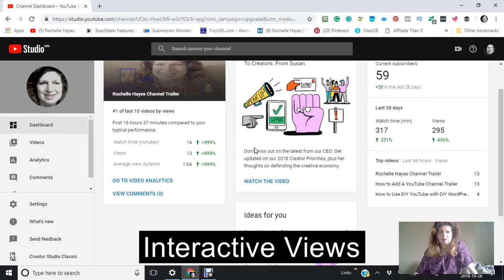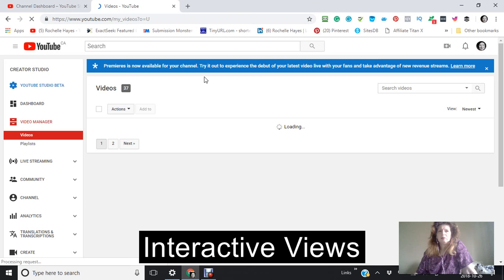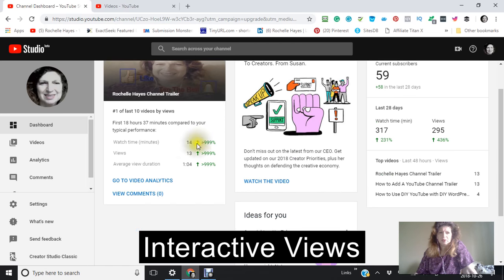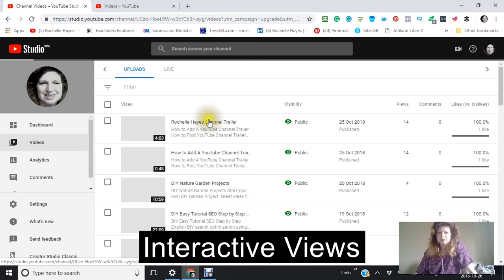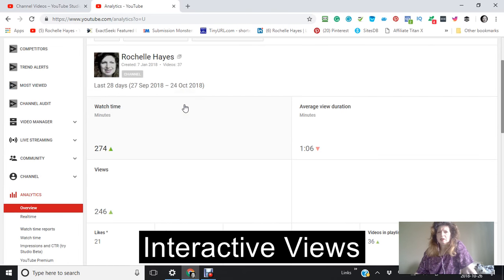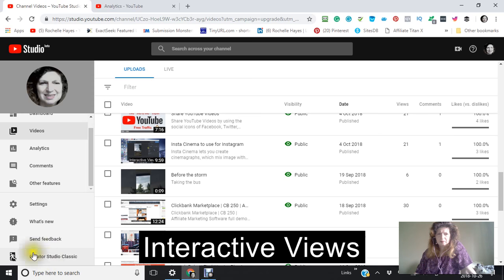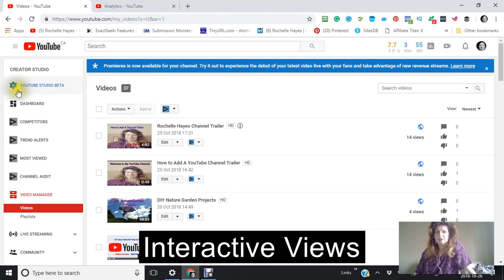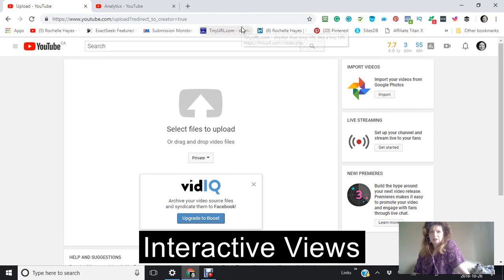How to Upload to YouTube Studio Beta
How to Upload to YouTube  Studio Beta. Use your video library to try the upload feature of youtube studio beta.

Doing an Overview for 2018 YouTube has started rolling out access to the new YouTube Beta Studio. In this video, we take a look at the new youtube beta studio and what is available now.
Also, what is not available but should become available when everything is finished for the beta studio.

New Beginners should go to the Youtube Creator Academy either through the beta studio dashboard or the following link to learn all the basics of inspiration brand and the  YouTube Community along with vlogging with your mobile phone and much more